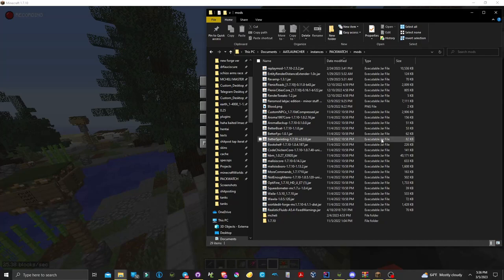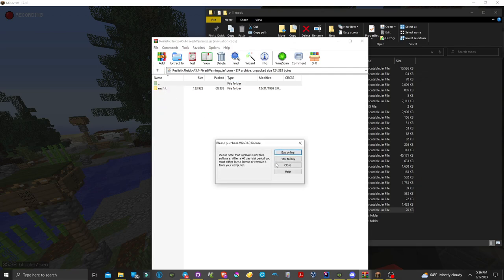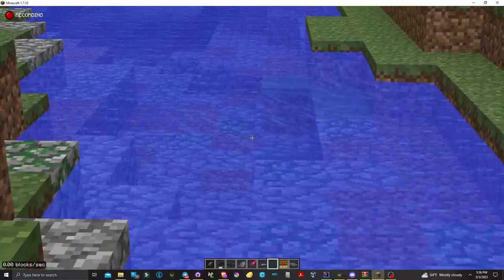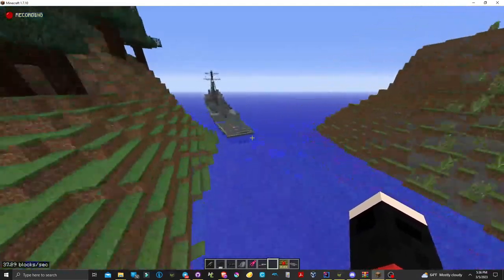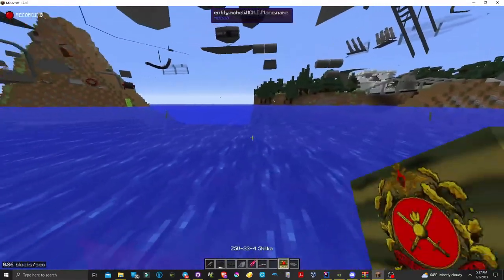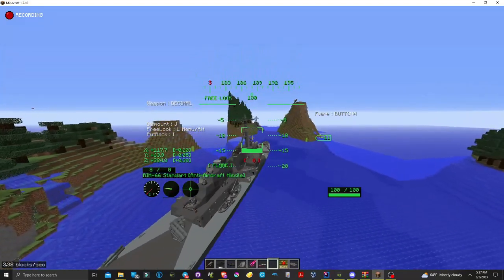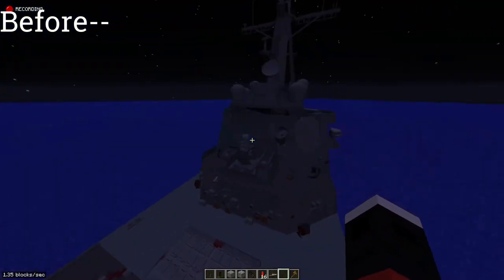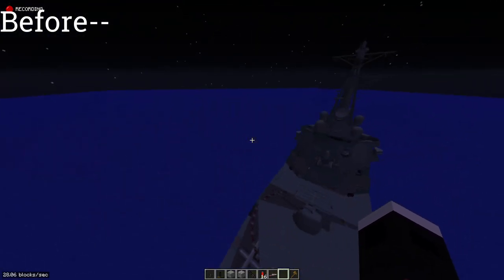mchelio devlog: 1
To summarize: mcheli ships would not function (rotate or move) unless in air or on solid water, this mechanic has been fixed to also work on flowing water.

Also the ship featured in the video is the arleigh burke class destroyer.

This feature will soon be available in my main pack, however I am still working on this project. I will hopefully post an update soon.